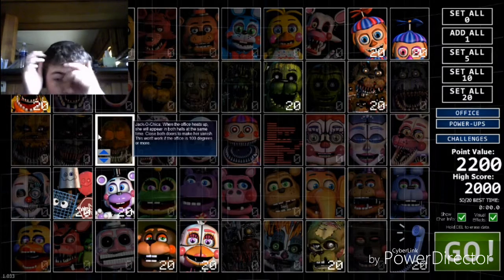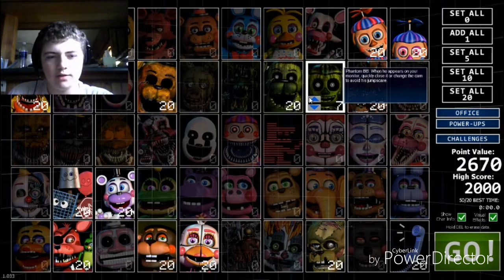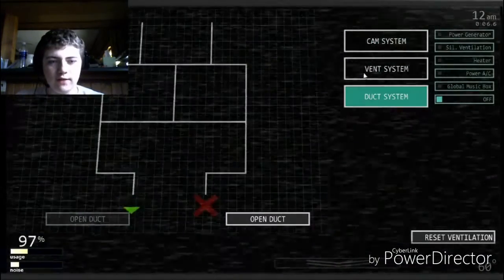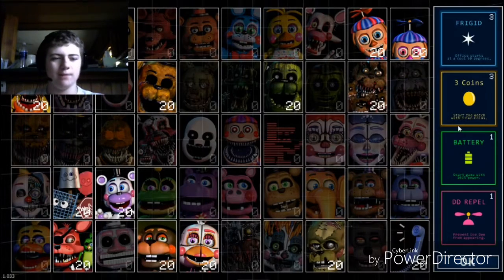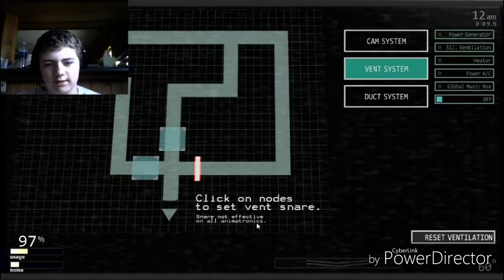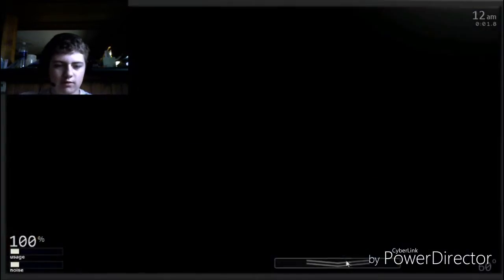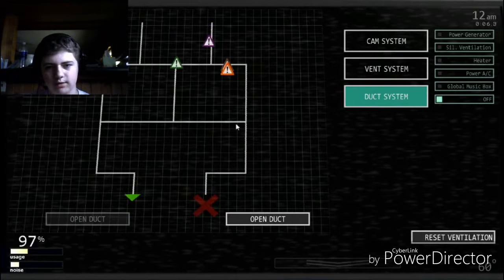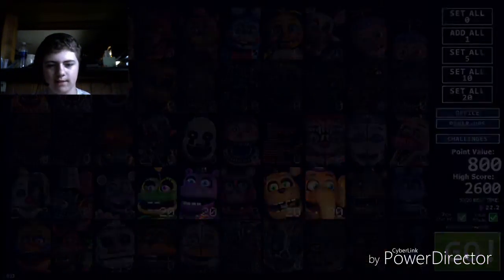Five nights at Freddy's ultimate custom night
Hey guys it's doom jx here and I finally found a way to record a video on the computer I knew multiple ways before but with my setup it was new and interesting I'm sorry for the loop of in-game effects my headphones recorded that as well as my computer